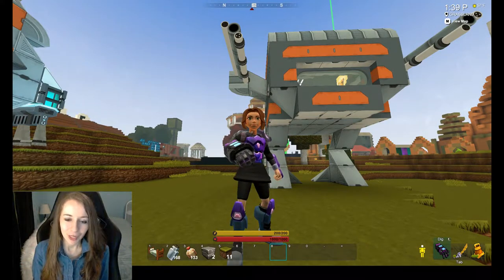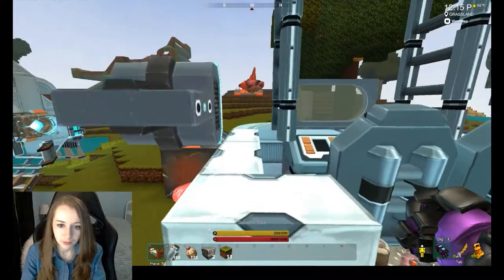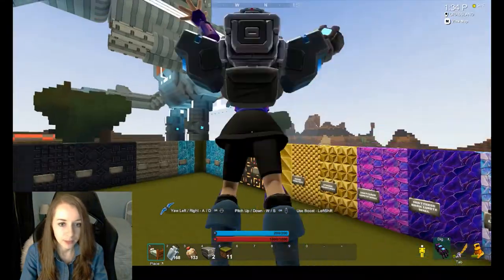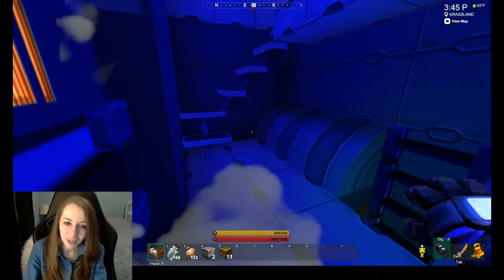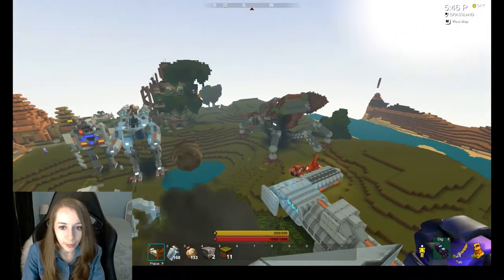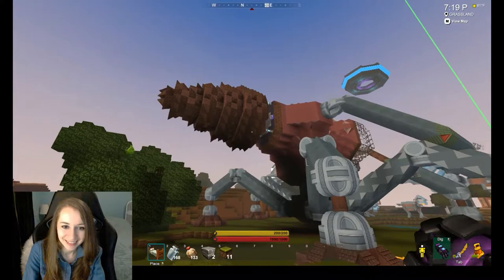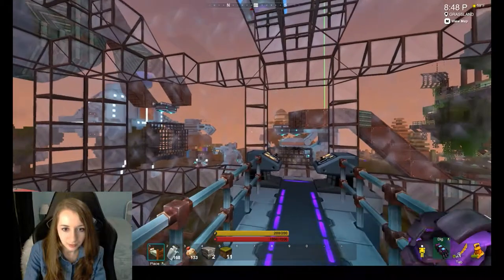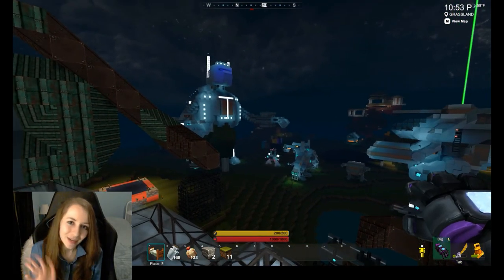Creativerse Robots 2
Four different Creativerse Robots, made out of Galactic Blocks and Industrial blocks. Also Adobe blocks plus machines, the two large ones are really amazing!